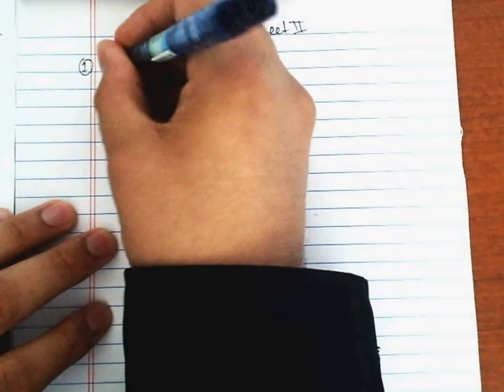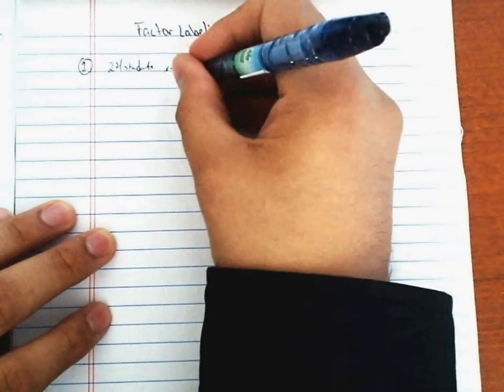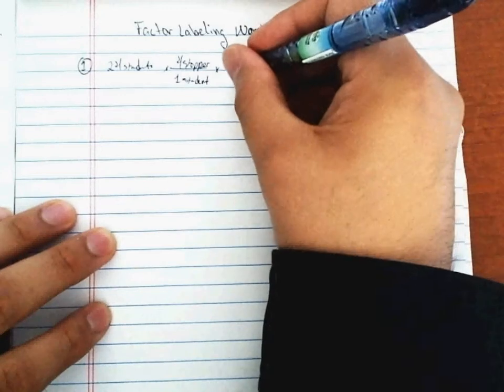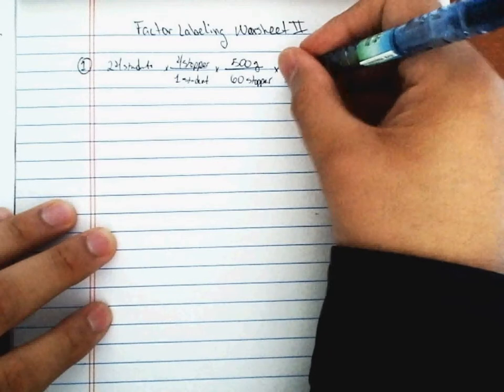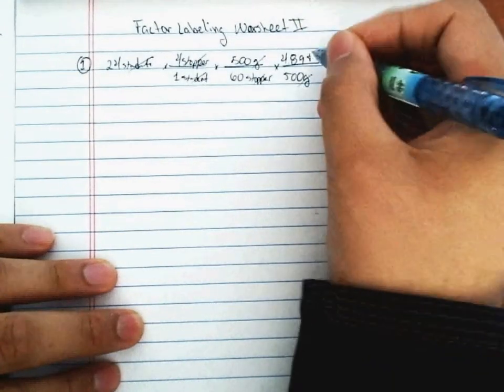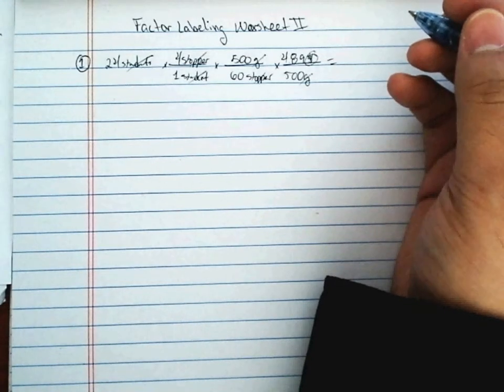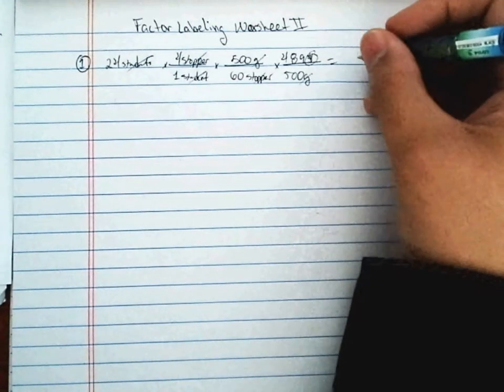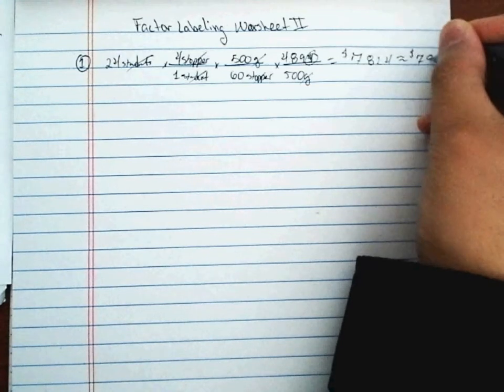Factor Labeling Worksheet II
All six problems for factor labeling worked out.